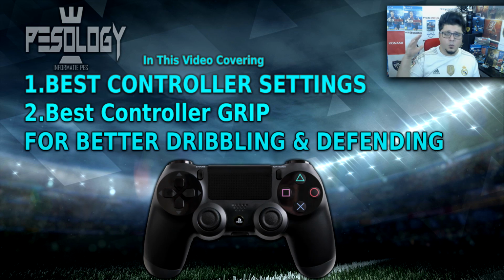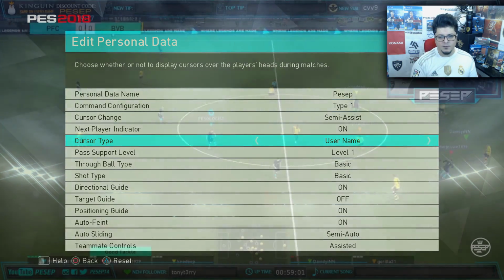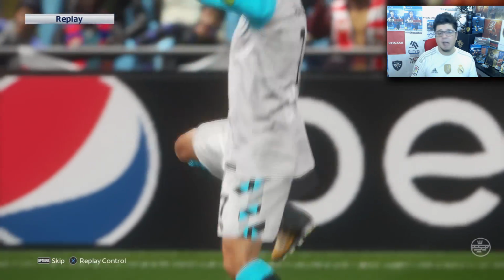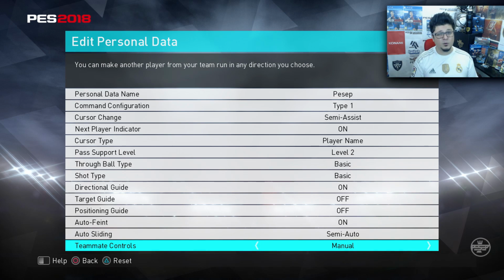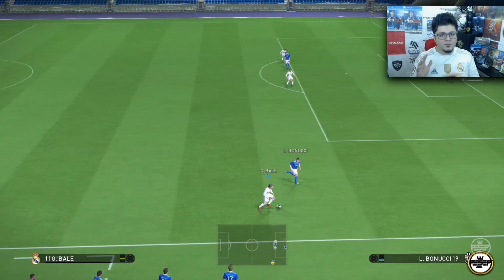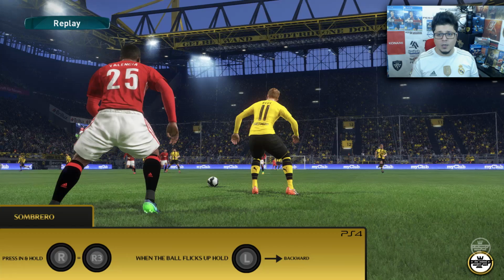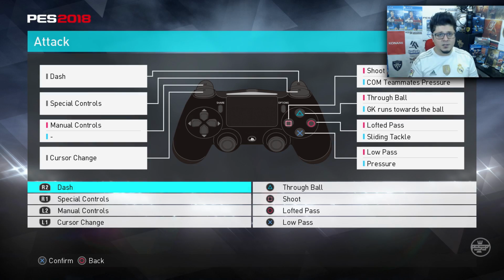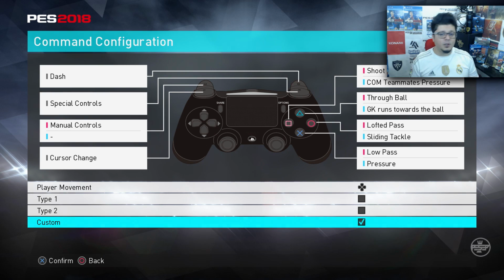PES 2018 BEST CONTROLLER SETTINGS AND GRIP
★Download PES 2017 FREE OptionFile
Kits, Emblems, Manager Photos etc

Pro Evolution Soccer 2018 (officially abbreviated as PES 2018, also known in Japan as Winning Eleven 2018) is the 17th installment in the Pro Evolution Soccer series.